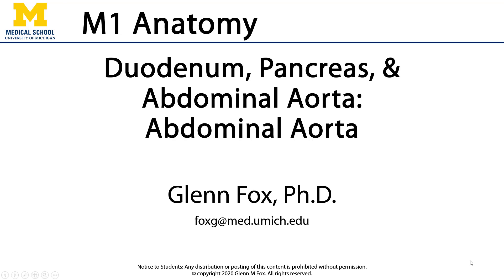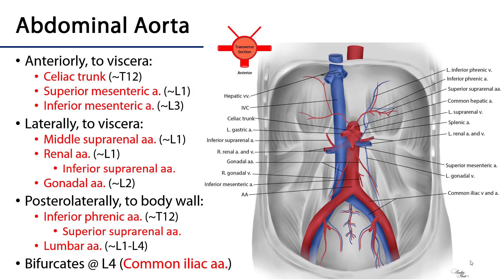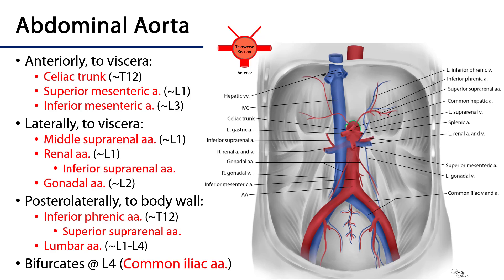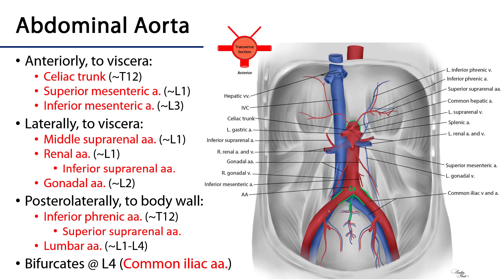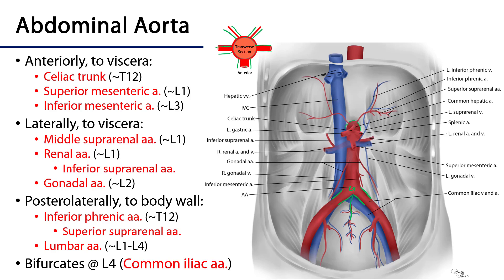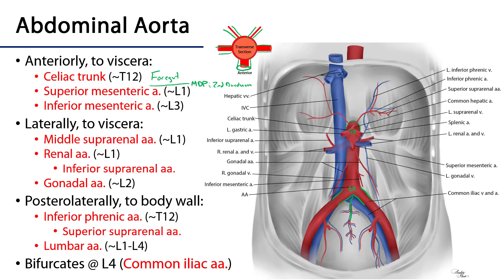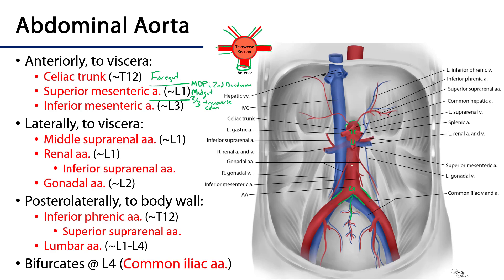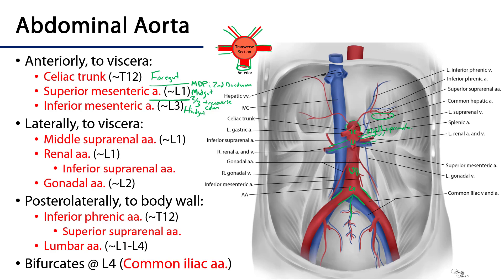Abdominal Aorta - M1 Duodenum, Pancreas and Abdominal Aorta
Dr. Glenn Fox discusses the abdominal aorta as part of the Learning Objective video series for the First Year Medical Gross Anatomy course at the University of Michigan.